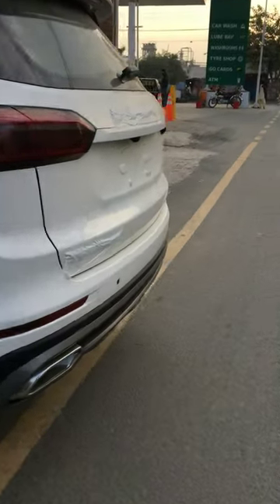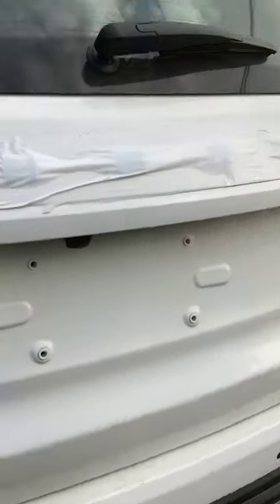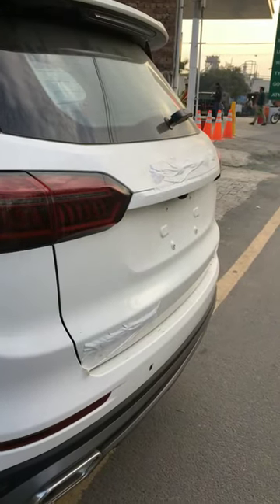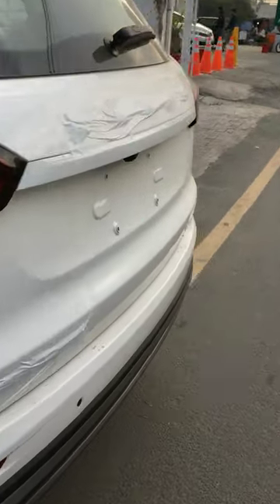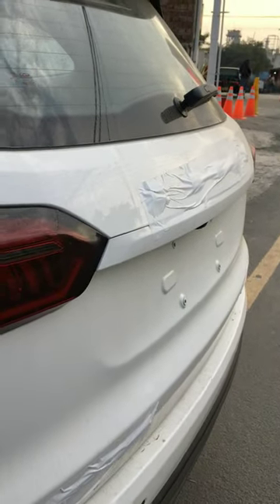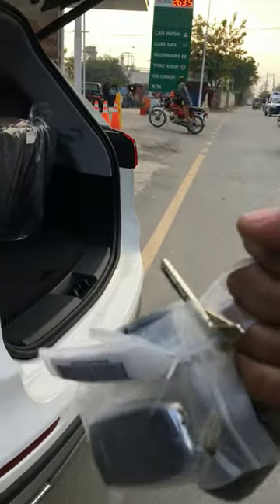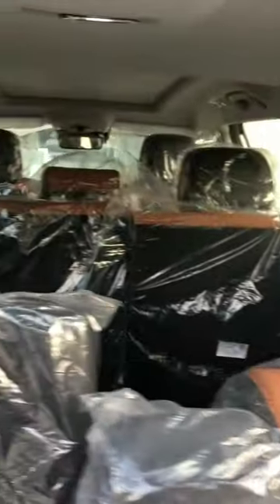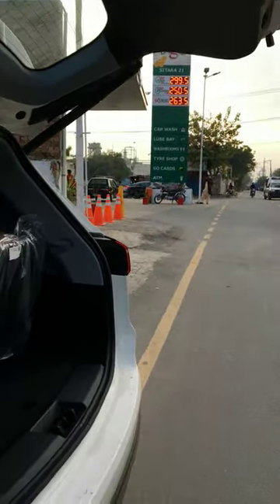Amazing feature of CHERY TIGGO 8 PRO